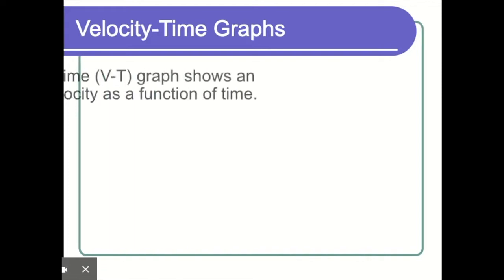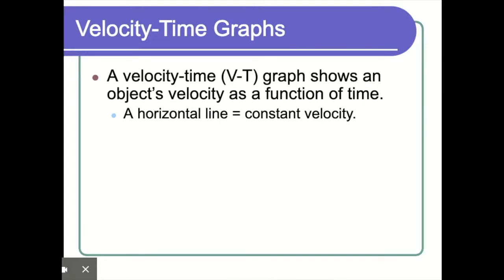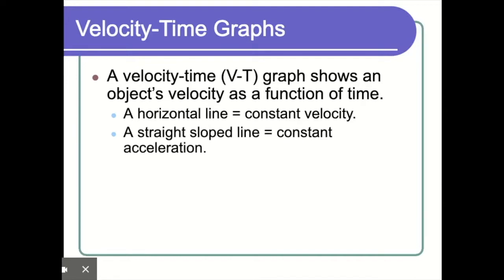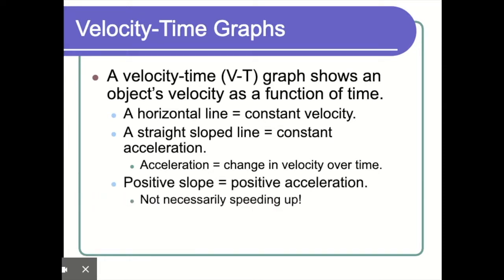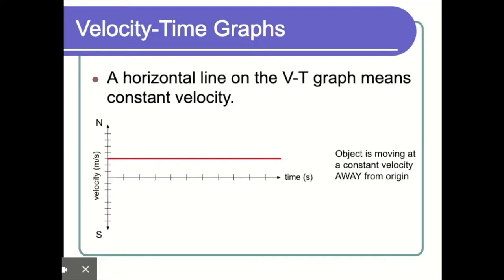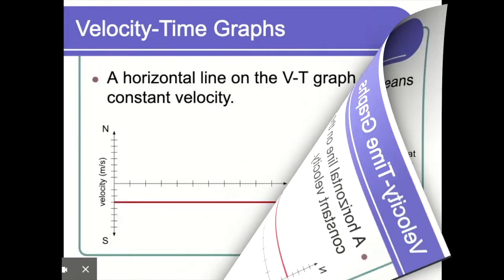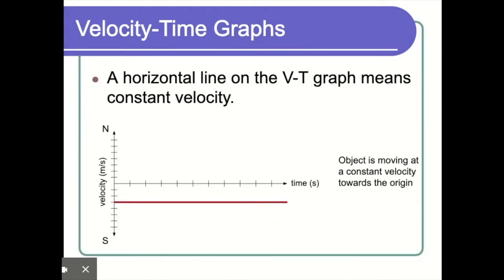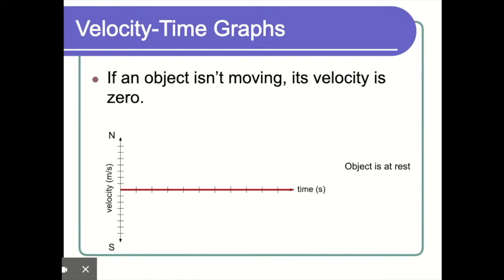Notes: Velocity Vs Time